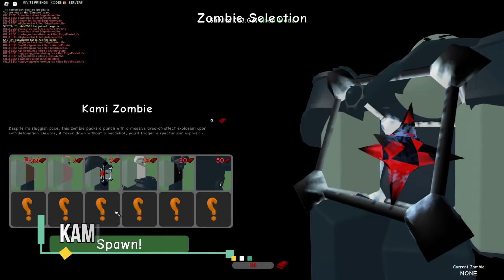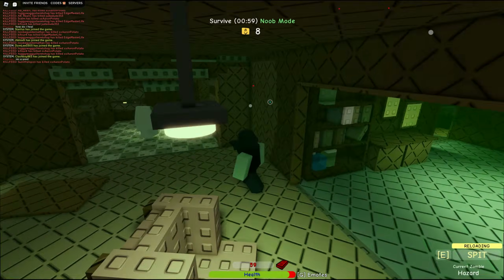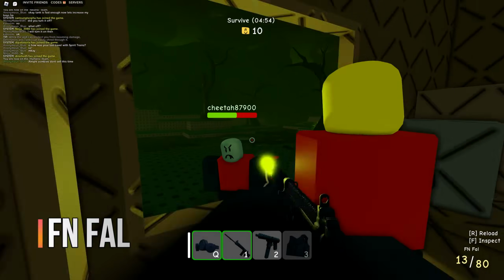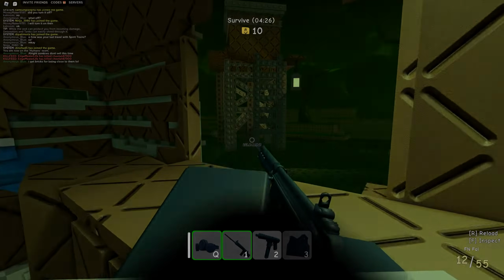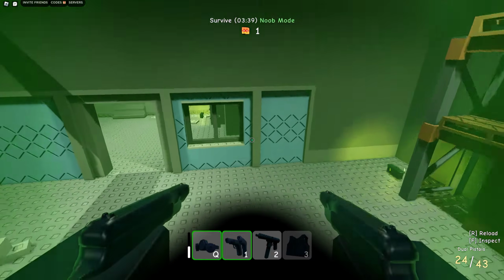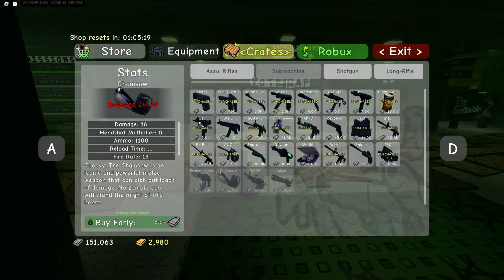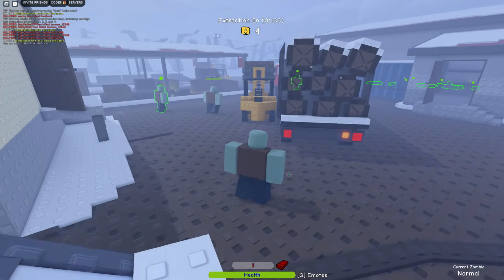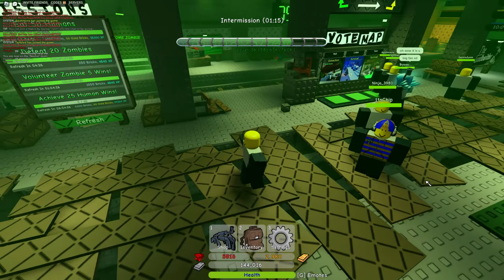Roblox The Undead Coming: Armageddon April Fools Update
The Undead Coming just released the April Fools Update.  New Zombie Skins, New Weapon Buffs and Skibidi Toilet.  Go play it soon before it's too late.  You'll need to play the game to get something special in a future update.  If you haven't played the game, definitely go check it out and join their discord.  The link is below.

Take care everyone and God Bless you guys.

About
Weekends = 2x Exp Gain

This game was publicly released on Jan 27 2024 and is in alpha so please be patient while we discover bugs and polish things out :)

🎮Undead Coming pits players against each other in a thrilling retro battle for survival. Choose your side: join the humans fighting for existence or embrace the zombie horde's insatiable hunger. Craft strategies, unleash zombie types/weapons/cosmetics, and conquer the zombie apocalyptic landscape in intense multiplayer clashes.🎮

Timestamps below
00:00 Intro
00:57 Zombie Skins
03:14 M4A1 Buff
03:58 FN Fal Buff
04:29 UMP 45 Buff
05:04 Dual Pistols Buff
05:26 Sledgehammer Buff
05:59 Chainsaw Buff
06:20 Scar-L Buff
06:40 Bug Fixes and Miscellaneous
07:43 Event Reminder
08:10 Outro